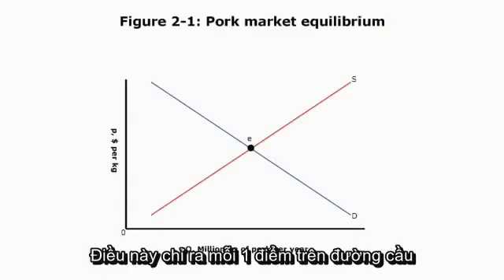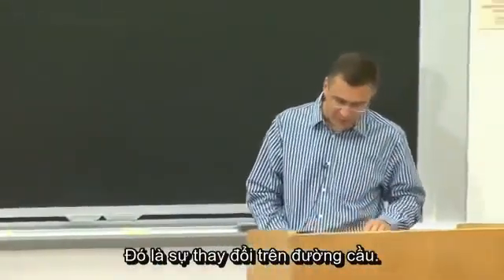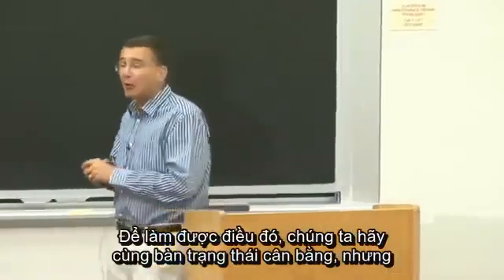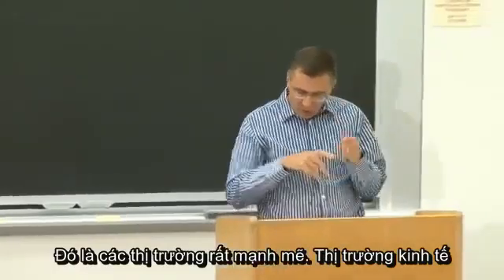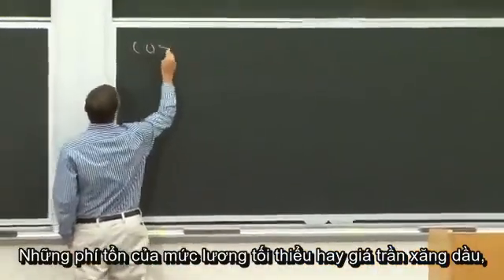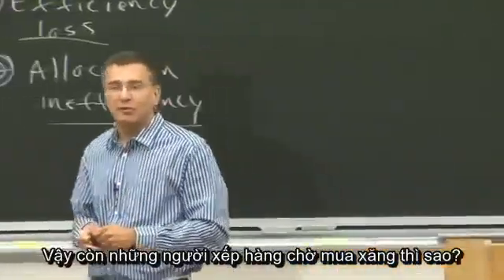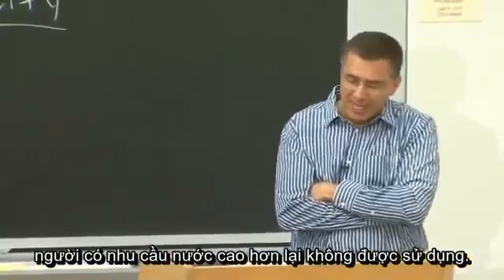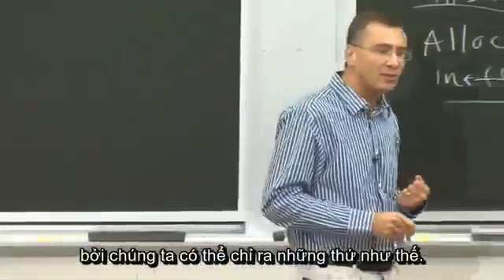2 LÝ THUYẾT VỀ CUNG VÀ CẦU